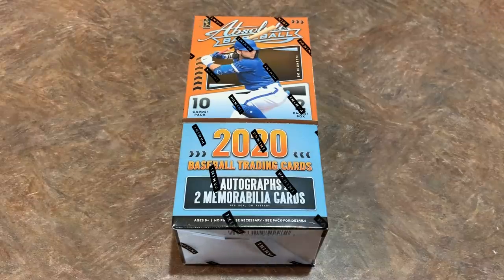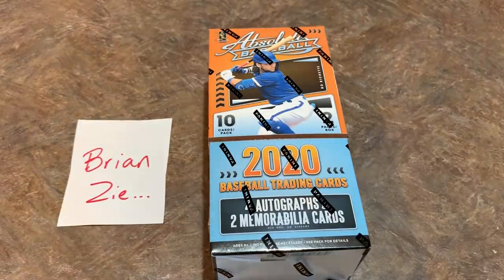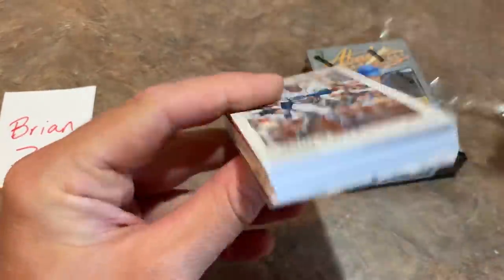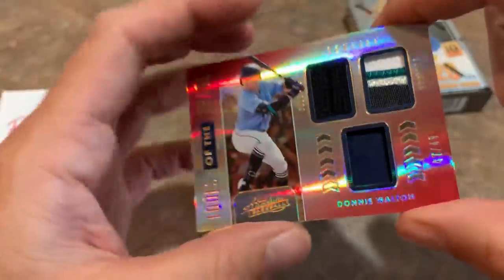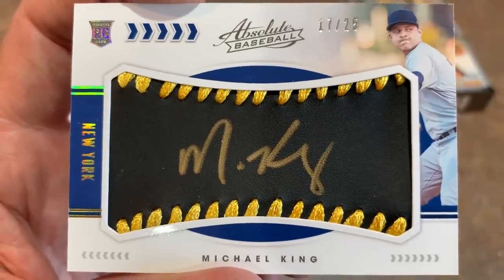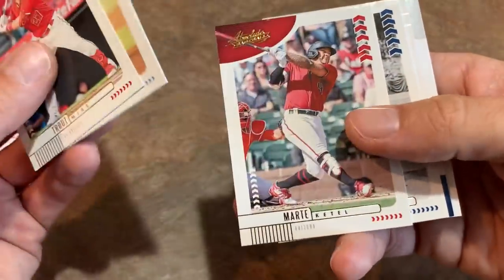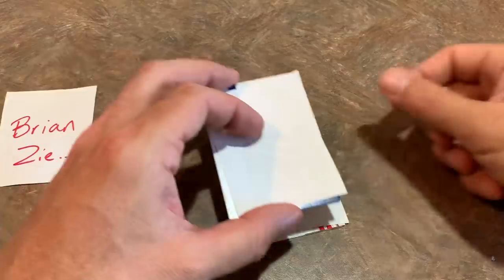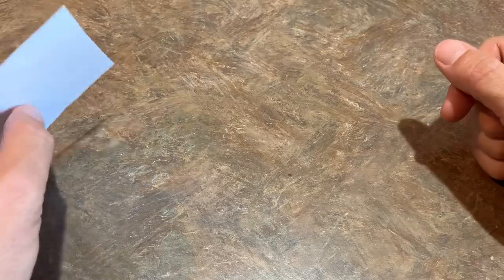NEW RELEASE! 2020 PANINI ABSOLUTE BASEBALL CARDS!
Today we are opening the brand new 2020 Panini Absolute!  There are 6 hits per box; 4 autographs and 2 relics.  Check out the video and see who we pulled!